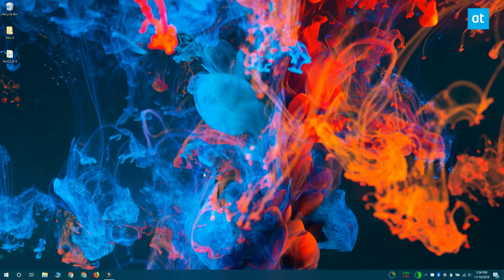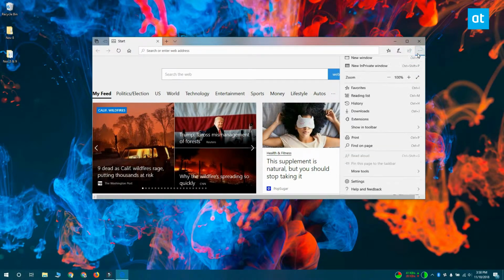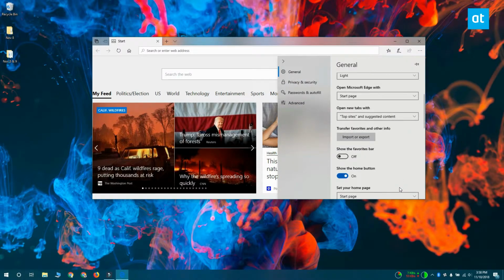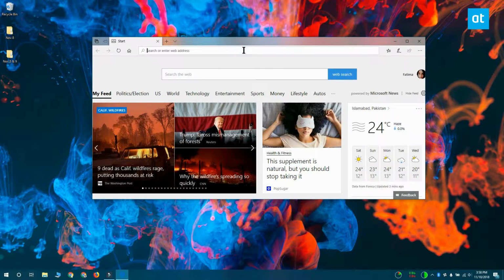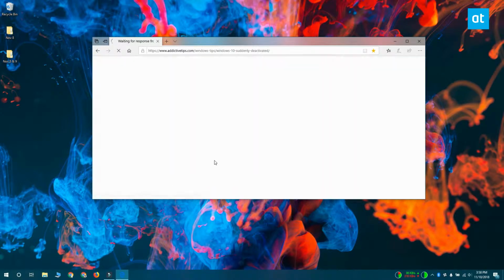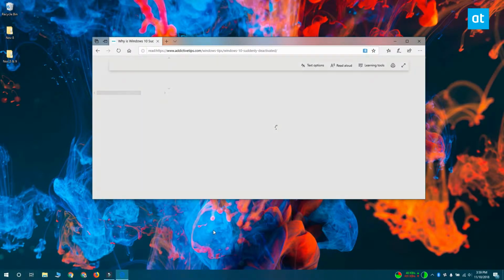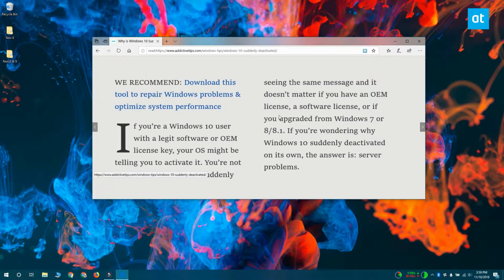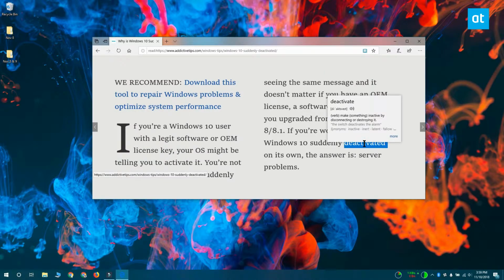How to use the dictionary in Microsoft Edge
Microsoft Edge doesn’t come with any ground breaking features that will make you want to abandon Chrome or Firefox. It does have one or two features that the other two browsers do not. Edge has a built-in dictionary. When enabled, it allows you to view the meaning of a word when you hover your cursor over it. This is something that requires an add-on or extension if you’re using either Firefox or Chrome. Here’s how you can enable and use the dictionary in Microsoft Edge.